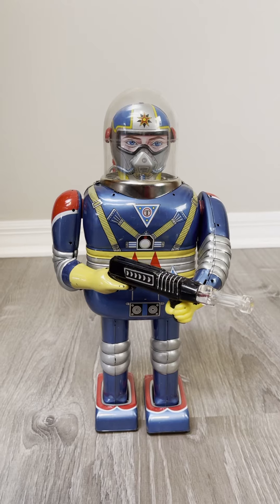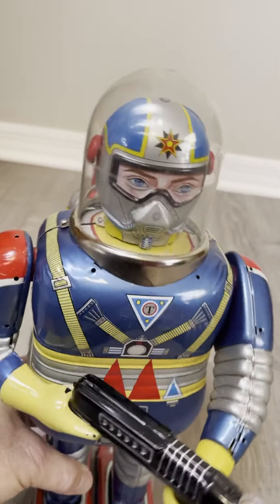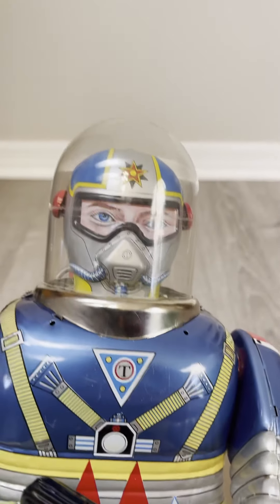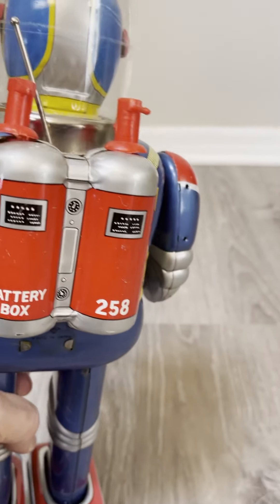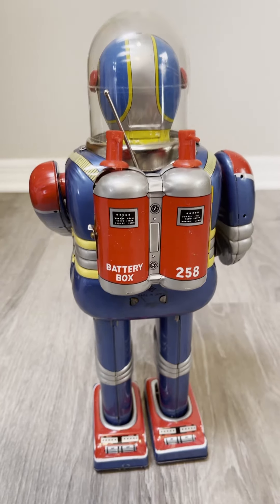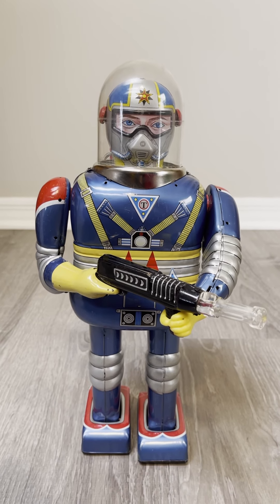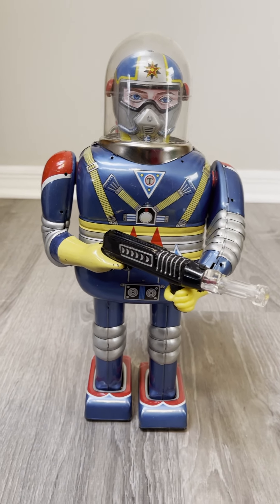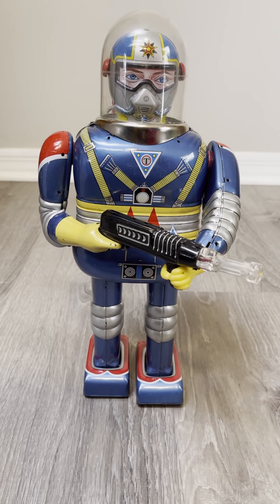Big Blue Daiya Astronaut has issues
By Daiya Japan 1960’s